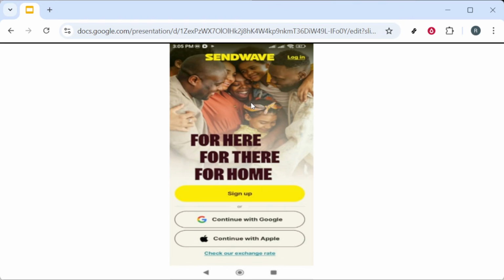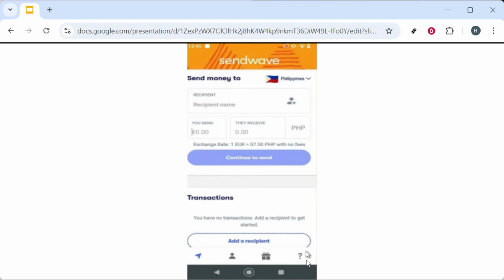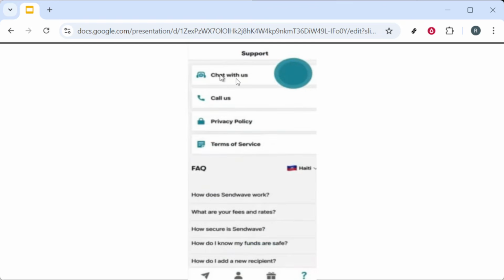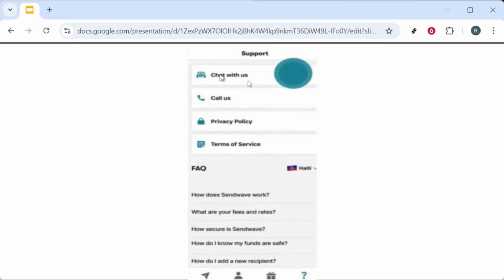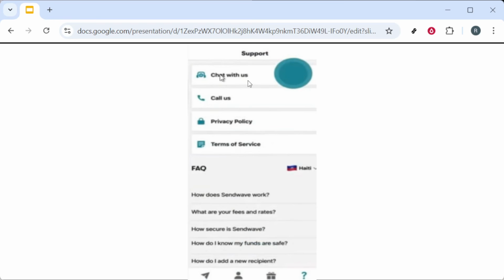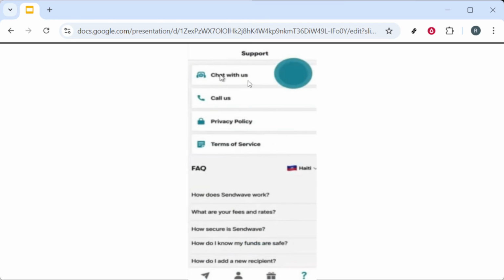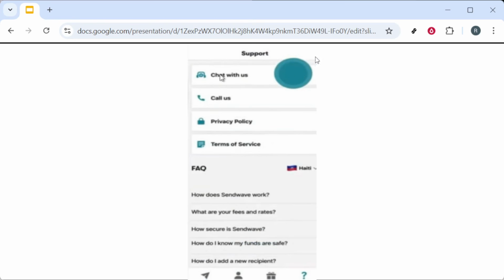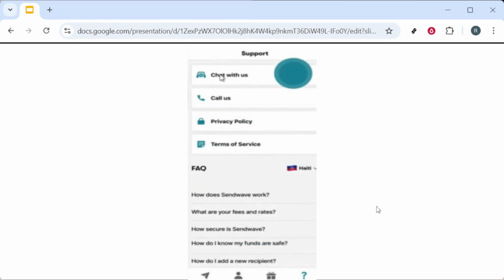How To Cancel Money On Sendwave | Quick Cancel Guide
Sometimes urgent corrections are needed while sending money. Sendwave understands that mistakes can happen. So if the transfer is still pending — you can reverse it. Here is how cancellation works:
🕒 Act within minutes:

⛔ ➤ Tap History
👁️ ➤ Check transaction status
🖐️ ➤ If pending, press Cancel
📬 ➤ Confirm your reason
💳 ➤ Refund returns automatically